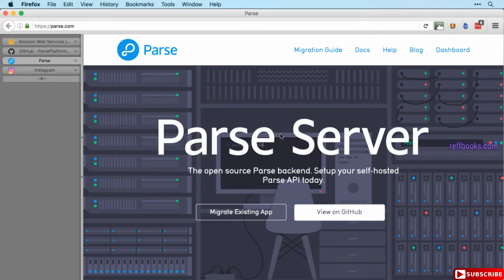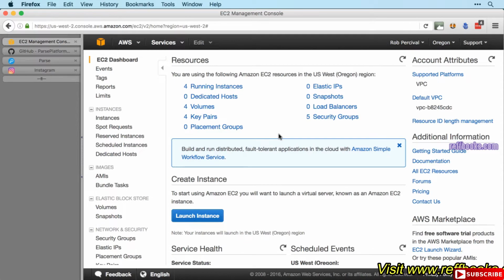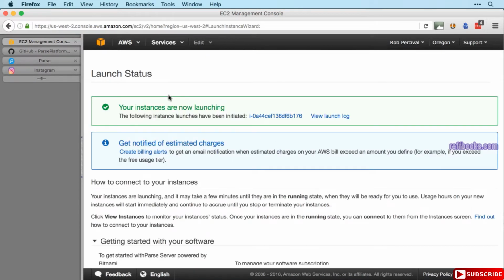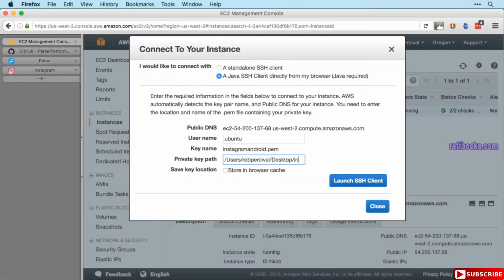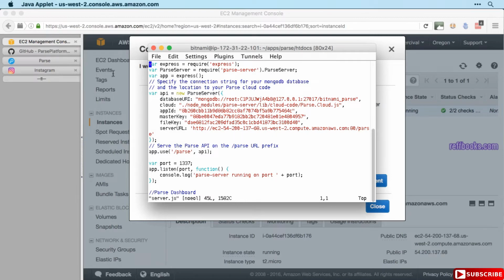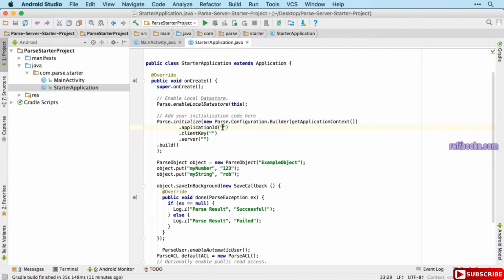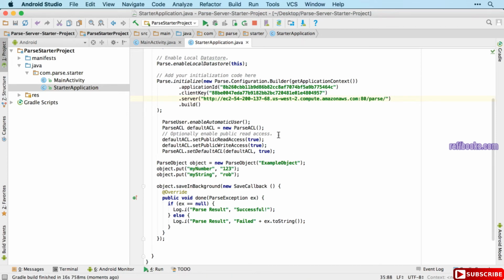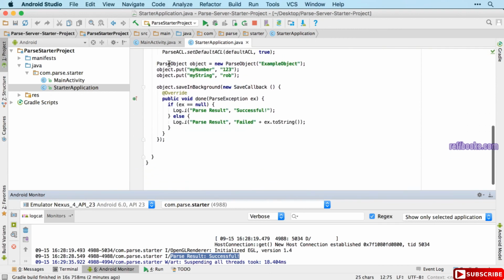How To Make Android App (Instagram) Part 1